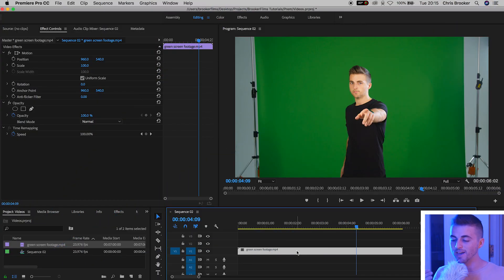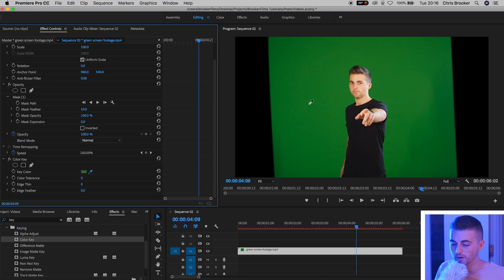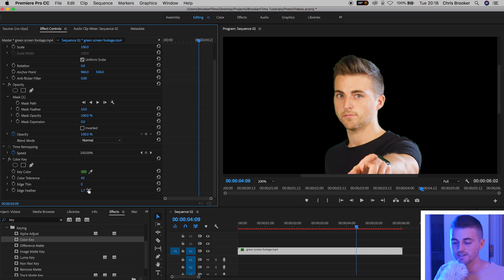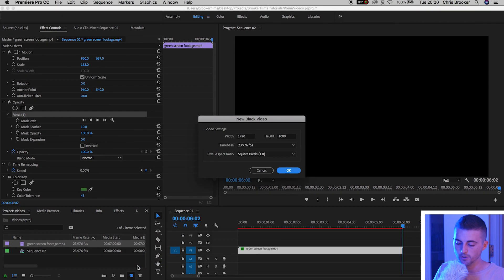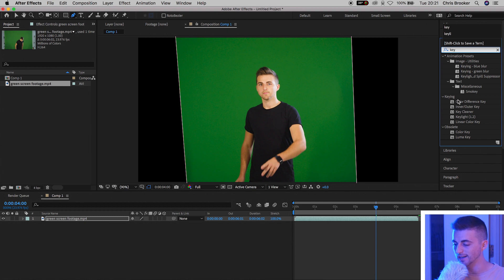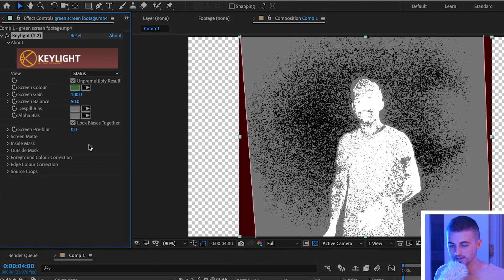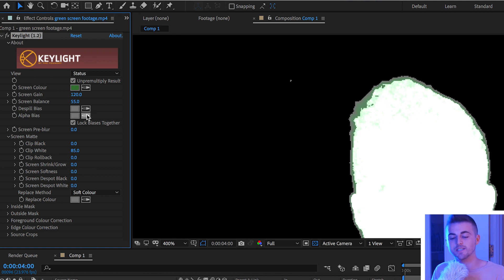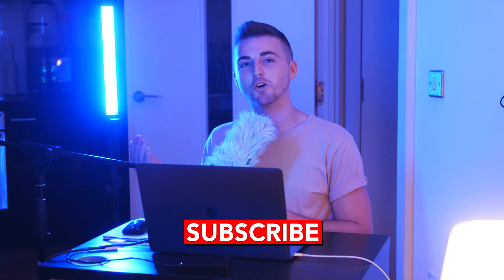How to Edit Green Screen Footage - Premiere and After Effects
You've got footage filmed against a green screen. What do you do with this now? Let me show you how to edit this both in Adobe Premiere and After Effects.
△ Folding Green and Blue Screen (Amazon)